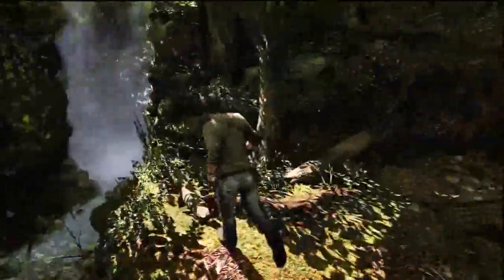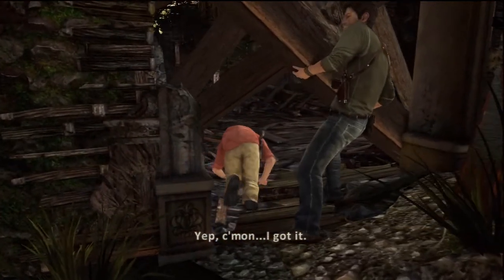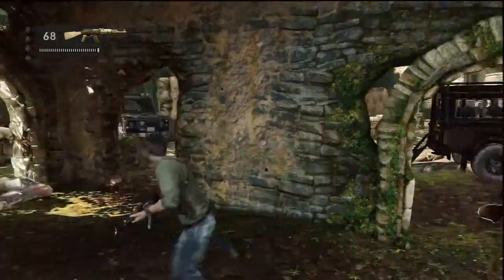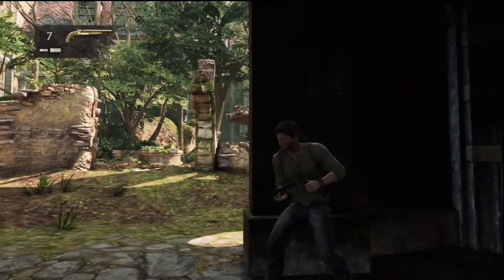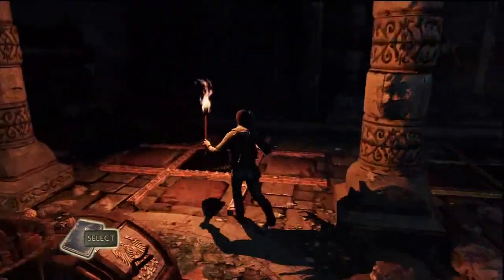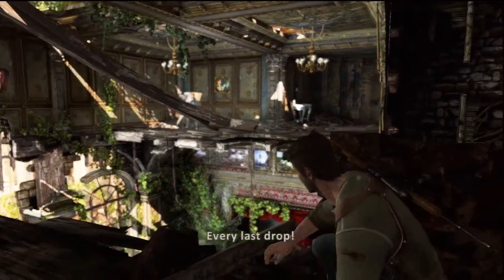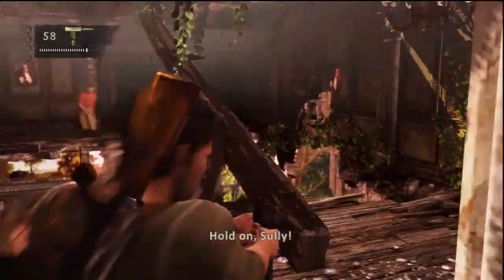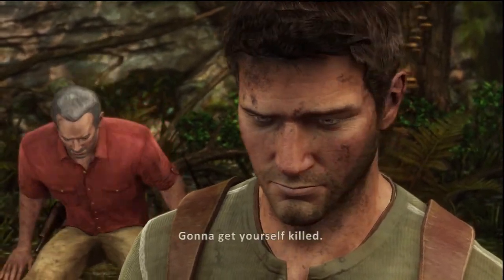Uncharted 3: Drake's Deception Playthrough )Part 3(